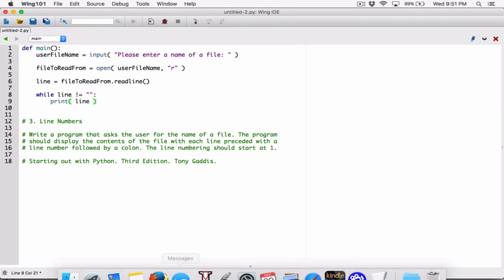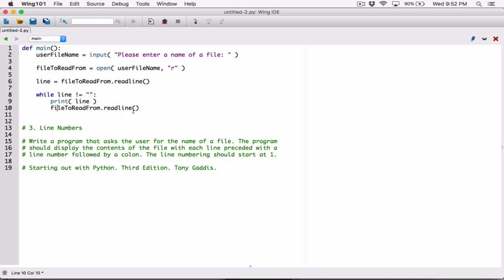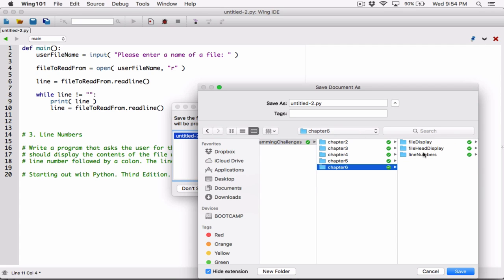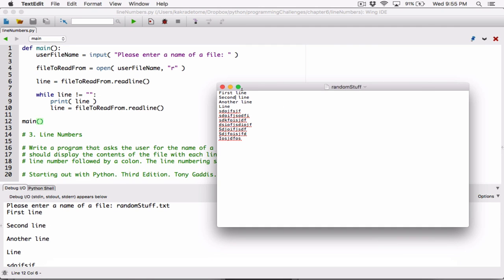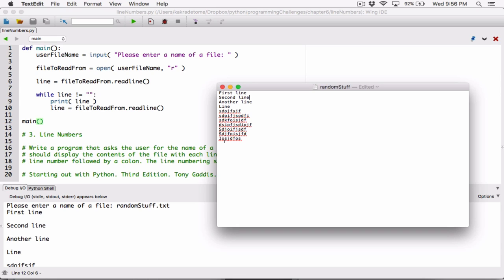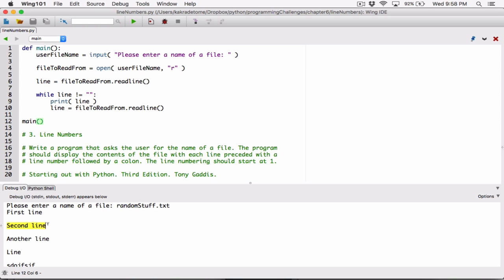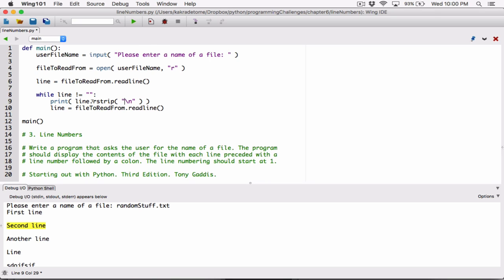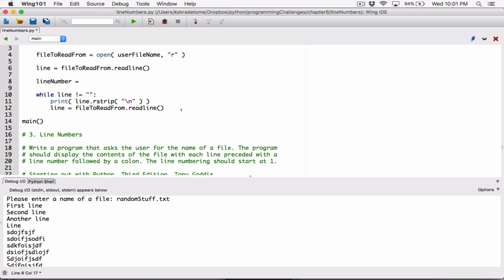Basic python Program example 02